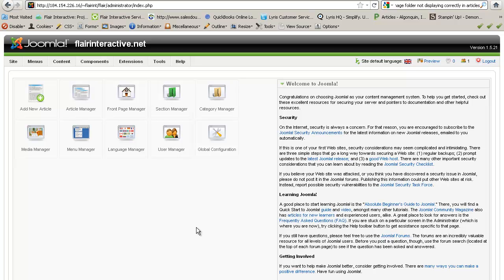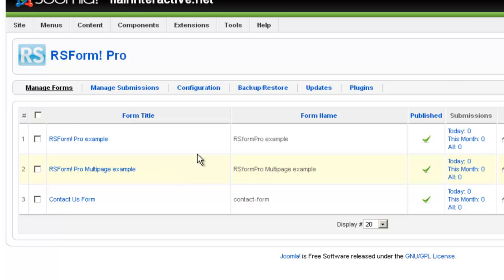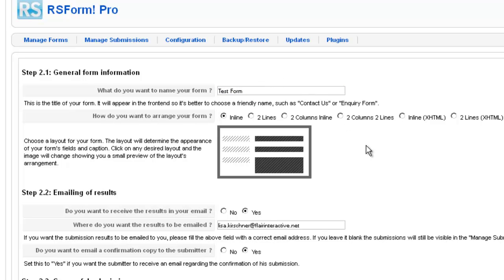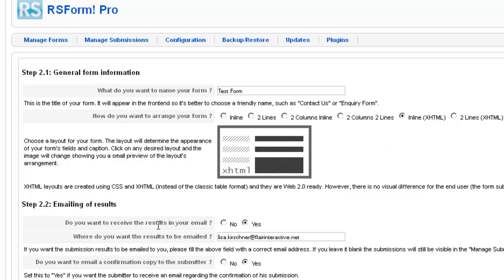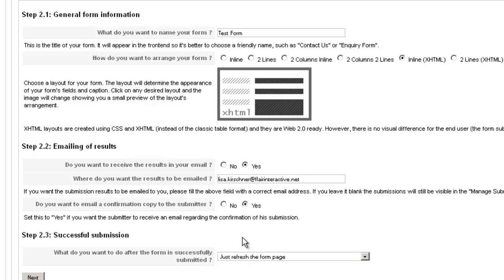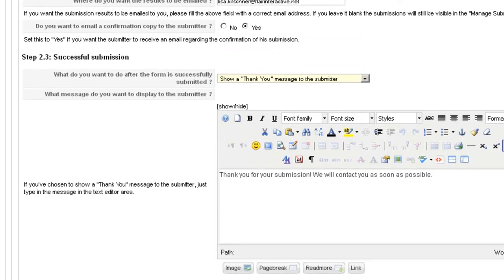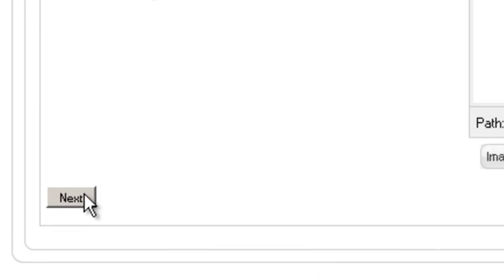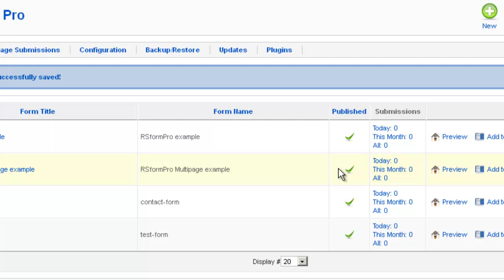How to Create a Joomla Form Using the Form Wizard in RSform Pro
Find out how to create a simple form using the RSform Pro Form Wizard in Joomla 1.5.